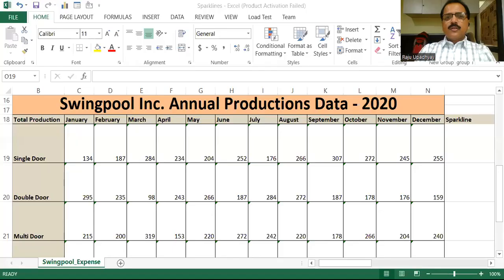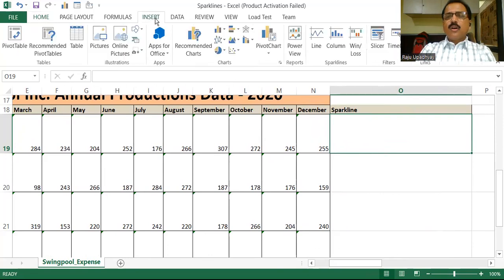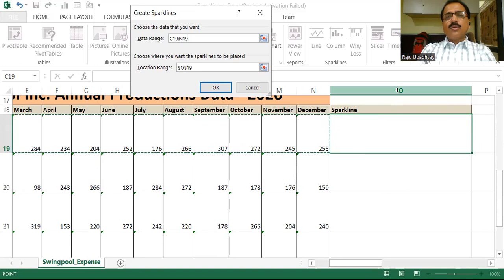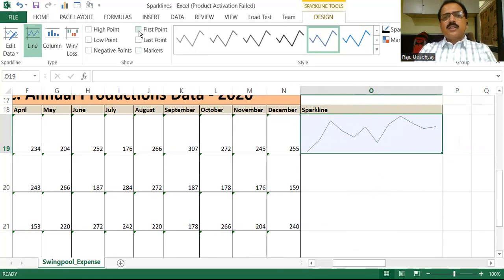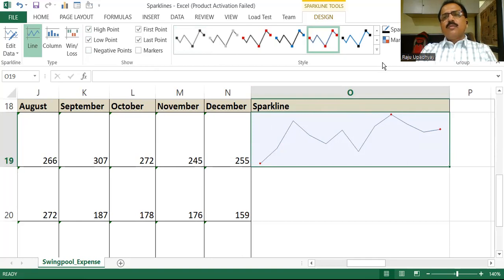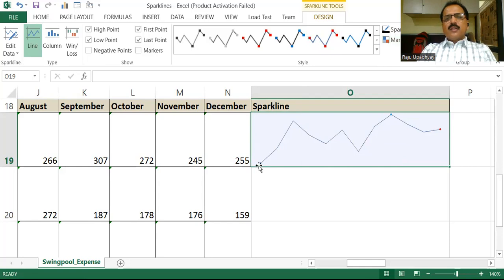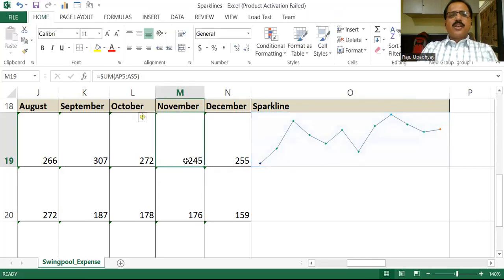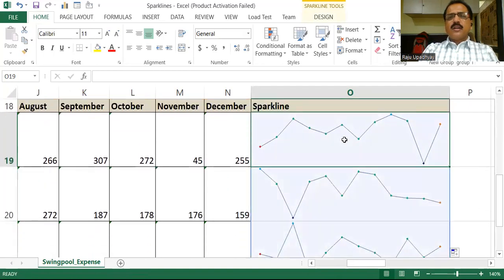Sparkline--Projecting Differences in Data Using Sparkline | Adv Excel | Prof. Raju Upadhyay